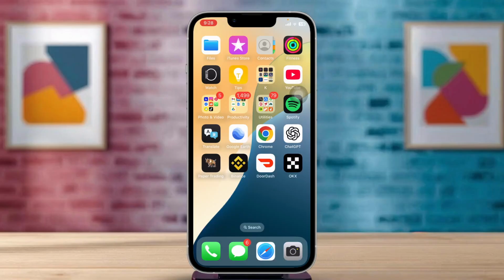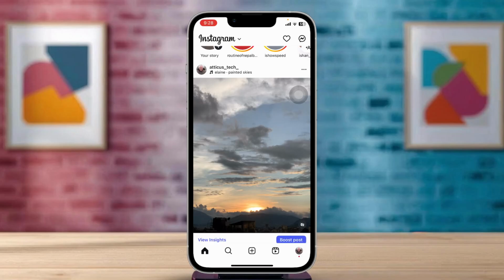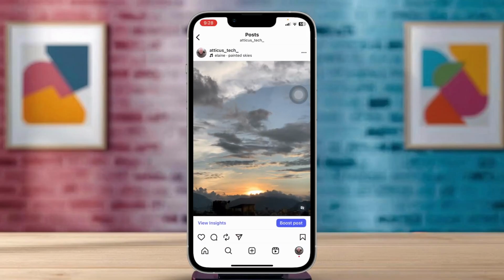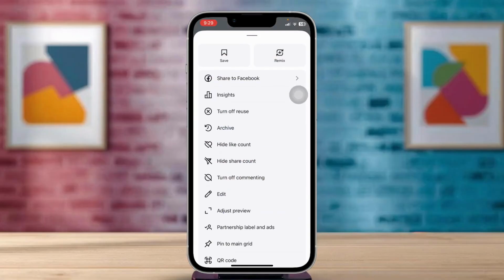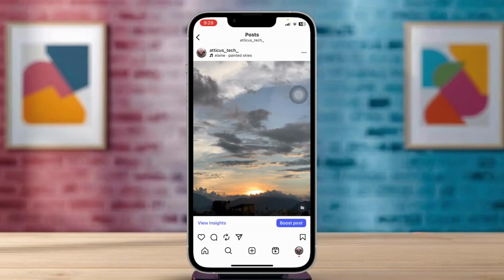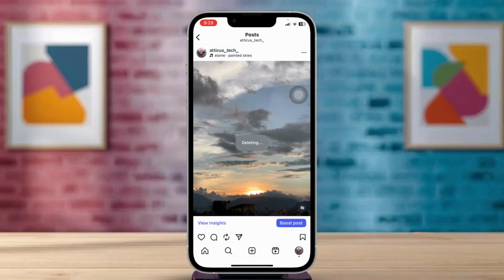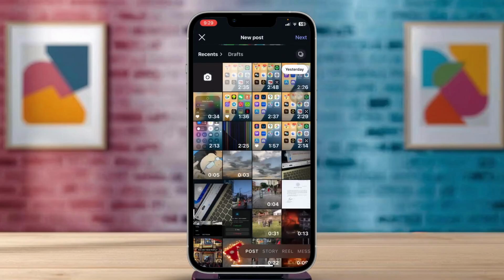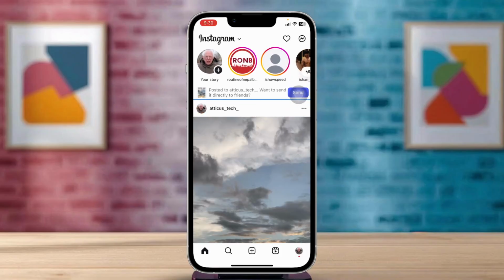How to Remove Songs from Instagram Post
Want to remove songs from your Instagram post and update your content quickly? This video will guide you through the steps on how to remove songs from Instagram post easily and efficiently. Whether you're asking, "How do I remove a song from my Instagram post?" or need help editing your post’s audio, this tutorial has you covered. Learn the steps to remove songs from Instagram posts and manage your content like a pro. Watch now to see how you can remove songs from Instagram post today!

Timestamps:
00:00 How to Remove Songs from Instagram Post
00:10 How Do I Remove a Song from My Instagram Post?